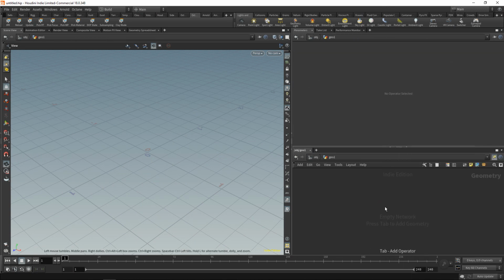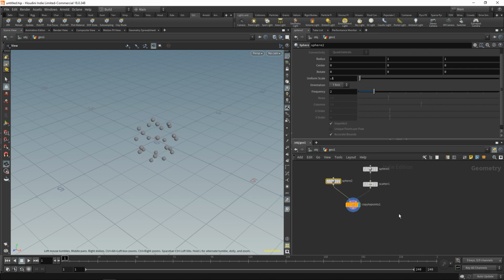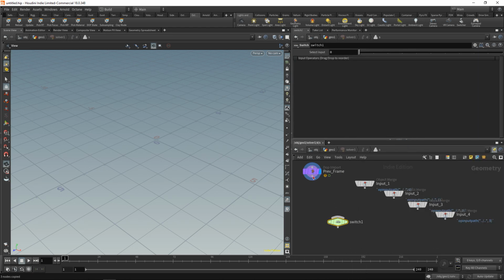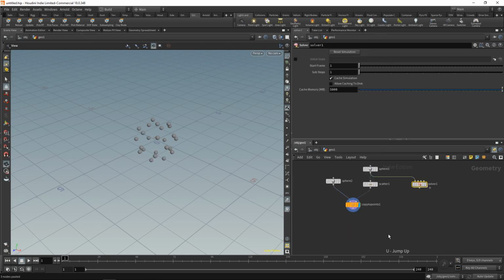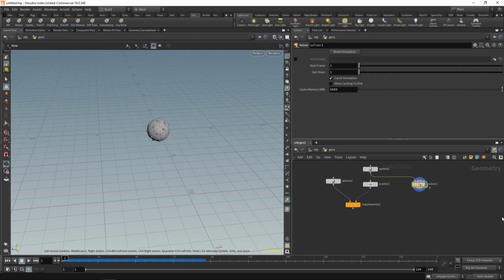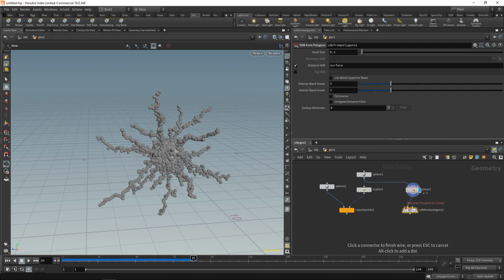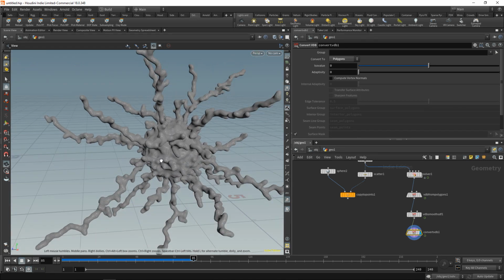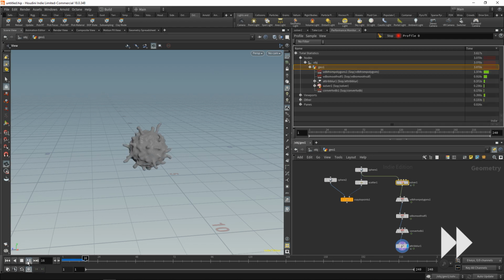Houdini In Five Minutes 10: Procedural Animations Using The SOP Solver